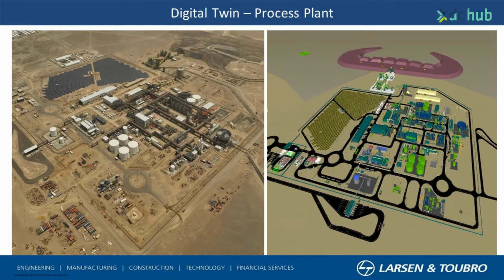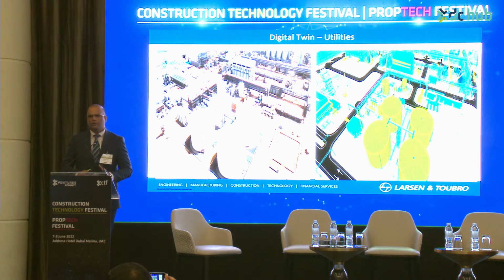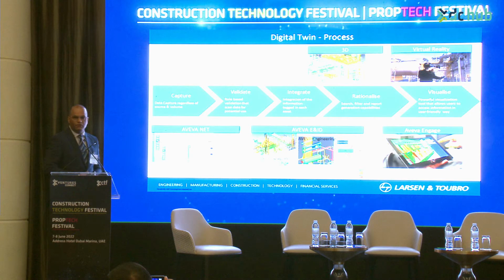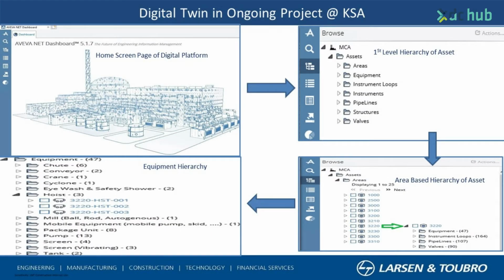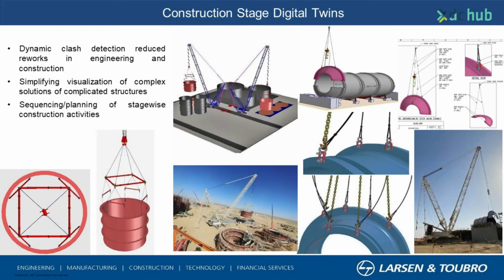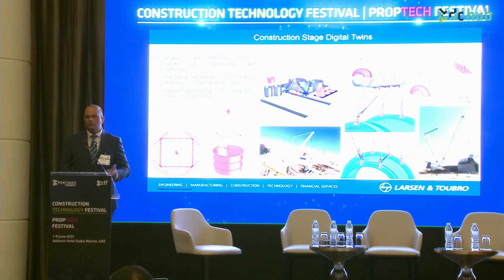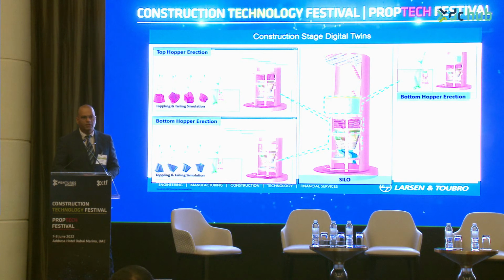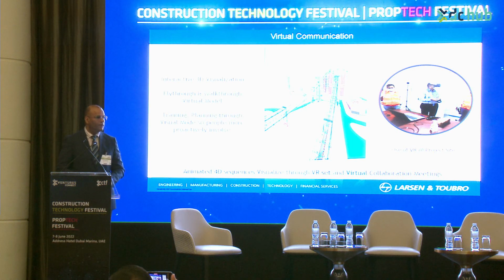Digital twin construction | Anit Swarnkar | LARSEN & TOUBRO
CTF 2022: Heavy infrastructure twin (gold mine)
Amit Swarnkar, Business Unit Head, MENA, M&M, Larsen & Toubro